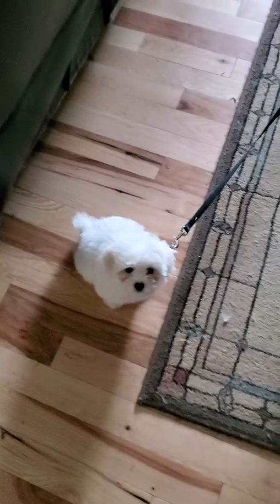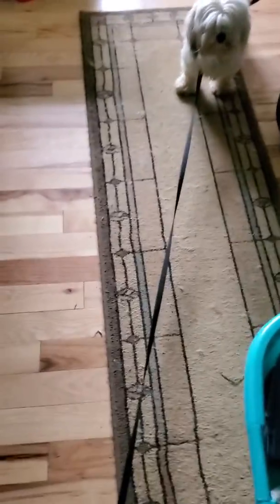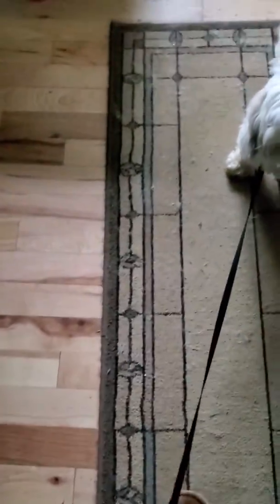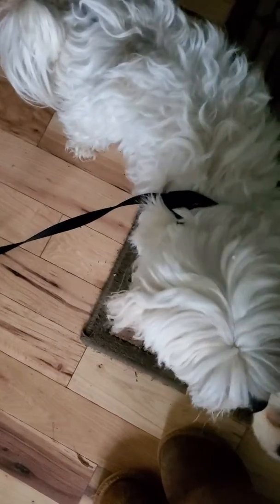3/31/20 leash training the puppies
Raleigh did not like begin pulled by Puff while Choo pulled Mayberry all around our house with out a problem.
Then I switched a Raleigh held his position and wouldn't let Choo pull him but Mayberry was leading Puff around the house.
The video is after I started using some baked chicken and Raleigh was more than happy to follow the treat.
So even someone that has been doing this awhile has to use different methods.
Please practice something with you puppy for at least 5 minutes a day and if you can try to get in practice 3 times a day with at least an hour in between practice sessions.
As they get older or if the puppy is having fun tou can increase  the length of each practice.
But watch out for yawning , or ground sniffing or just the puppy rolling on their side looking at you.
That usually means they have had enough for now and just want to relax or pee or sleep or eat or drink or... you get it.
Have fun and remember  to take the collars off when you are done training. Puppies can easily get their collar caught on all sorts or things...like their own feet